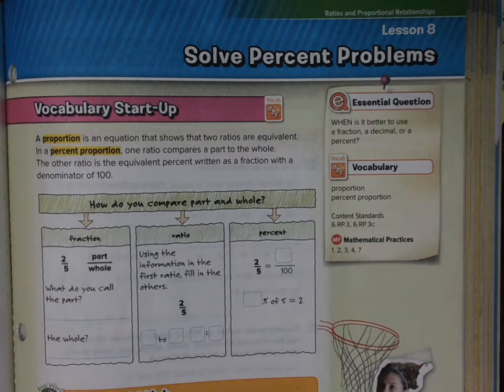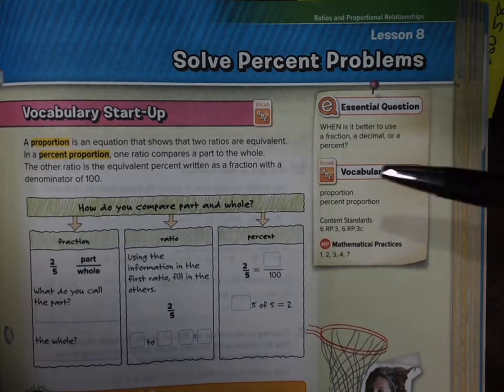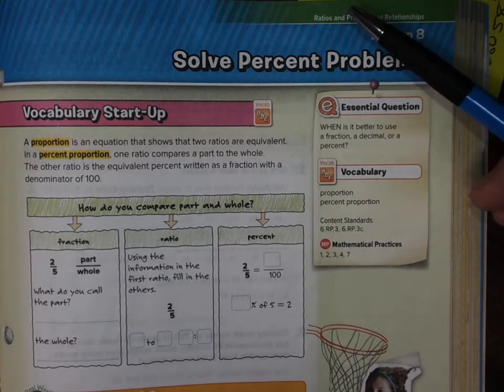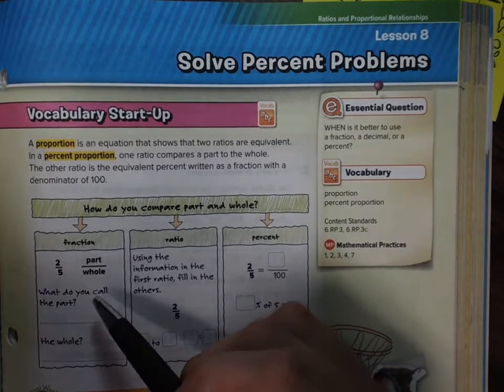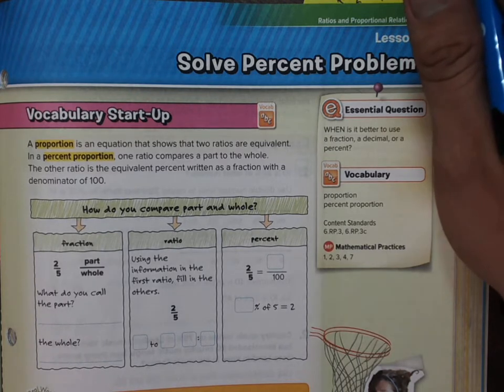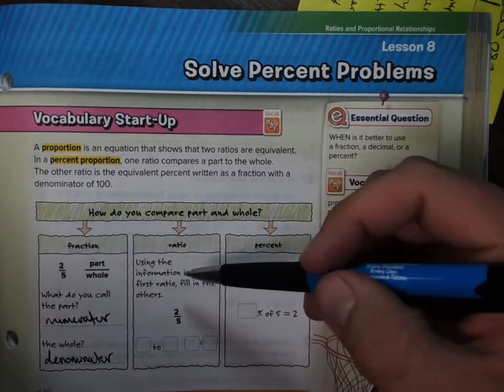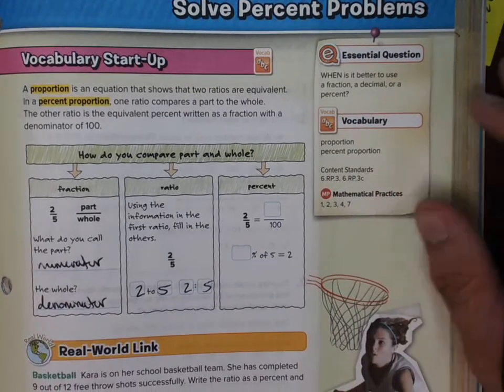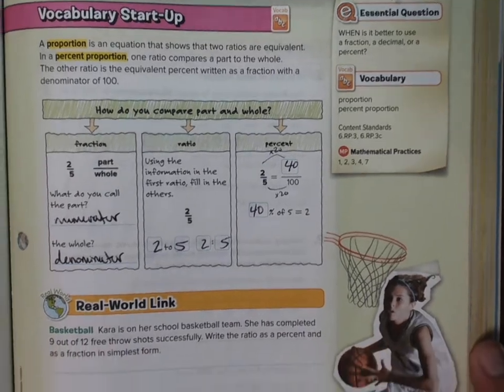Ch. 2 Lesson 8-Solve Percent Problems.